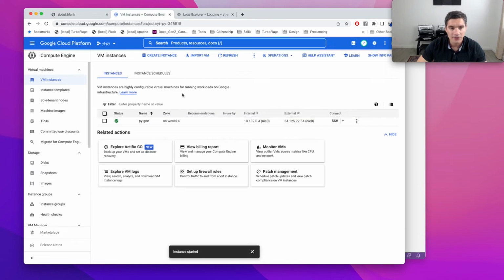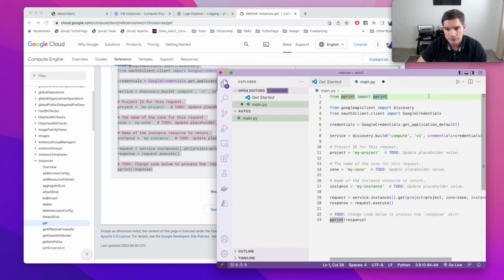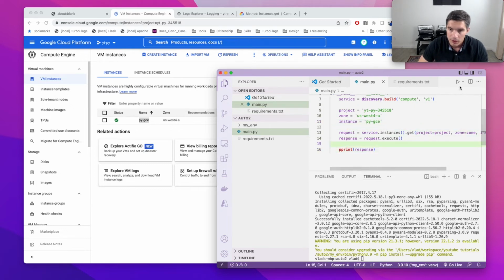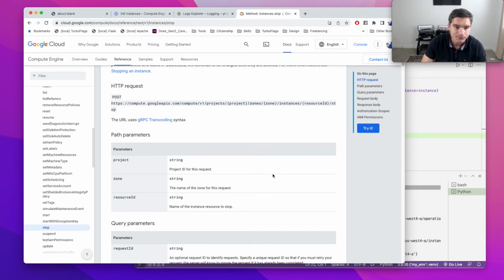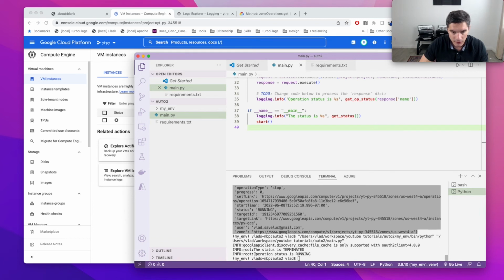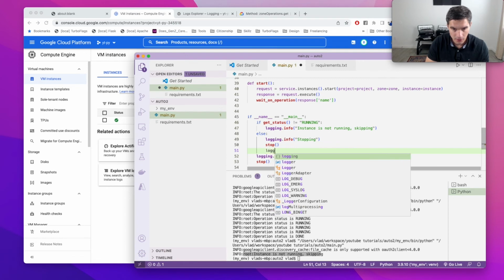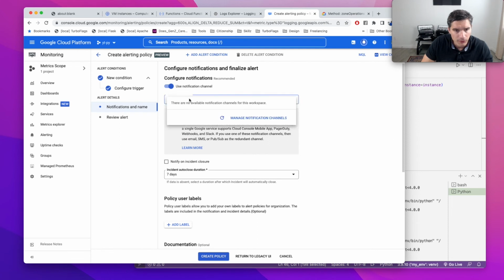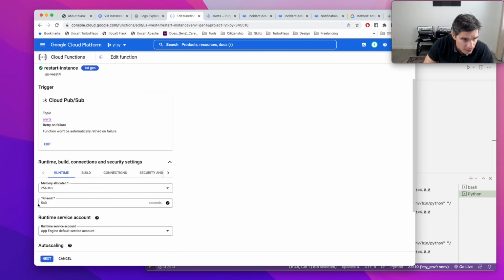Automatically restart Compute Engine (GCE) instance when an alert gets triggered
In this video we are going to implement a system for automatically restarting a compute engine (GCE) instance when an alert gets triggered. Google Cloud doesn't have this feature built in and I will discuss why I think this is. As a workaround we are going to write a Cloud Function with a Pub/Sub trigger and then the alert will publish on this Pub/Sub topic to start the process. We are going to write the Cloud Function in Python using the Compute Engine API via the Google API Python Client.

Chapters:
00:00 Introduction
00:32 Why Google Cloud doesn't have auto restarts
01:77 Planning
02:28 The API and Python library we are going to use
03:05 Check the status of a VM
09:52 Start, stop VM
17:47 Deploy the code as Cloud Function, wire the alert to trigger the function